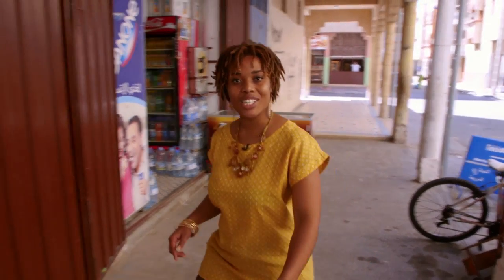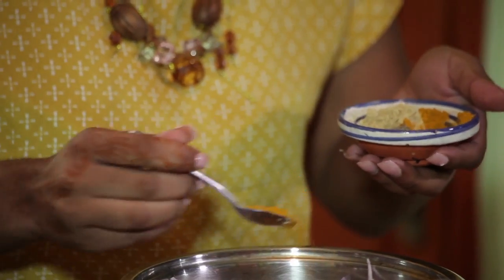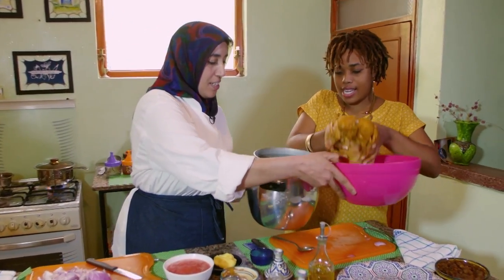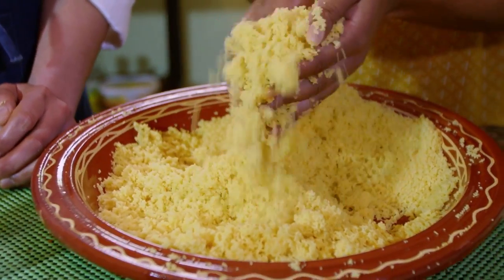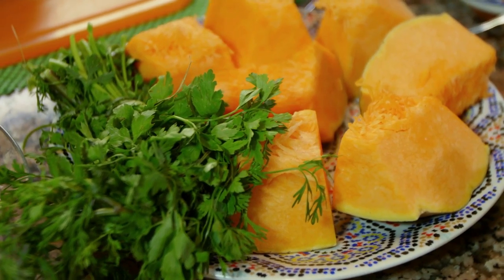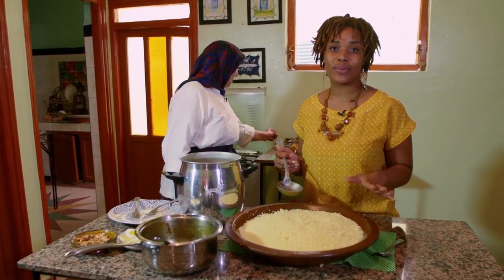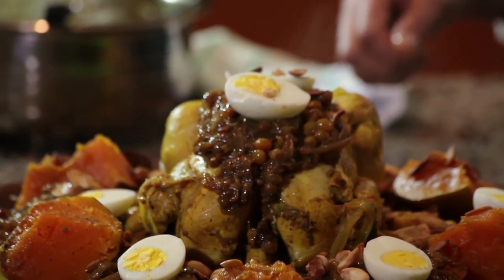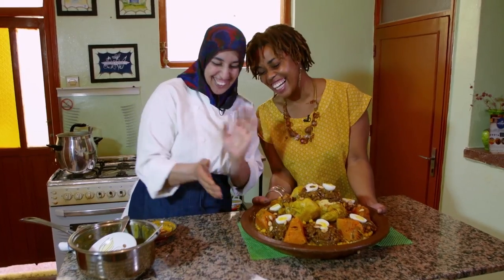Cooking class with Khadija's Kuzina, Morocco - Africa on a Plate | The Africa Channel